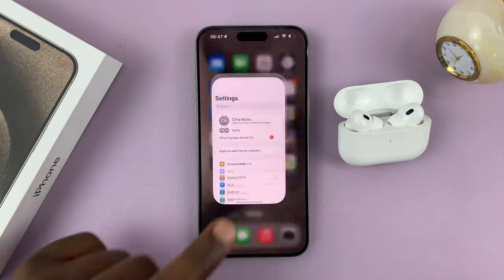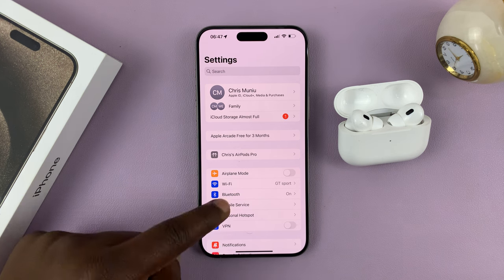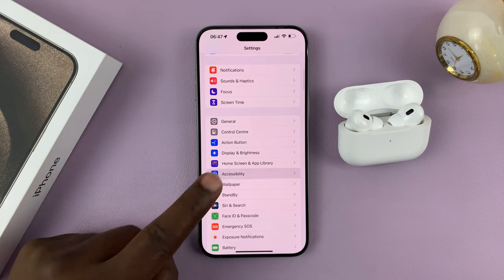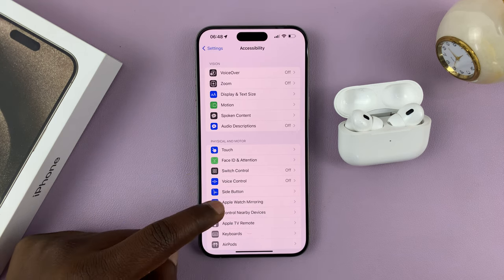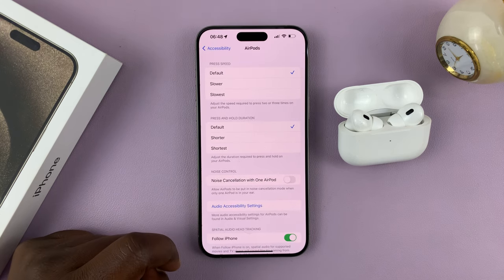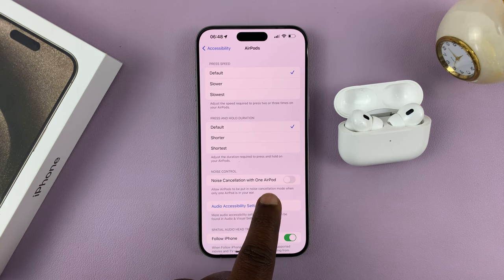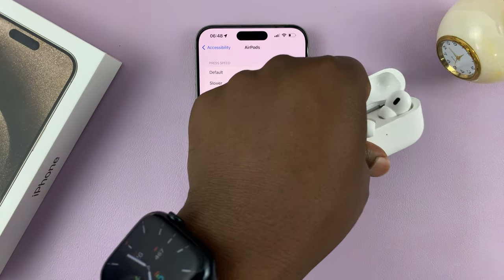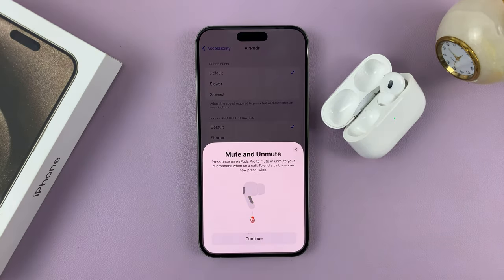How To Enable Noise Cancellation With One AirPod On iPhone 15 & iPhone 15 Pro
This is a step-by-step tutorial on how to enable noise cancellation with just one AirPod on your iPhone 15 & iPhone 15 Pro.

Whether you're on a crowded commute, in a noisy café, or just need some peace and quiet, this feature will revolutionize your audio experience. You can also turn Noise Cancellation on your iPhone 15 Pro Max.

In this video, we'll walk you through the simple yet powerful process of activating noise cancellation on a single AirPod, giving you the flexibility to stay connected and focused in any environment.

Enable Noise Cancellation With One AirPod On iPhone 15 & iPhone 15 Pro:
How To Turn ON Noise Cancellation With One AirPod On iPhone 15 & iPhone 15 Pro:

Step 1: Make sure your AirPods are close to your iPhone 15 or iPhone 15 Pro, to be able to connect.

Step 2: Go to the Settings app, represented by a cog-wheel icon, and tap on it.

Step 3: Scroll through the Settings menu, find the "Accessibility" option and tap on it.

Step 4: Under "Accessibility", scroll down and locate the "AirPods" option. Tap on "AirPods".

Step 5: In the "AirPods" menu, under the "Noise Control" section, you should see the option, "Noise Cancellation with One AirPod" with a toggle button next to it. Tap on the toggle button to turn it on. It should turn green from grey.

With this option now on, when you take just one AirPod out of the AirPods case, the noise cancellation should be activated on just that one AirPod.

Experiment with wearing one AirPod at a time to find the most comfortable and effective fit for your ear. Test the noise cancellation in different environments to get a feel for its capabilities.

WOTOBEUS USB-C to USB-C Cable 5A PD100W Cord LED Display:

Cell Phone Tripod Adapter